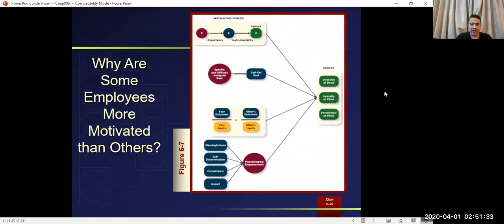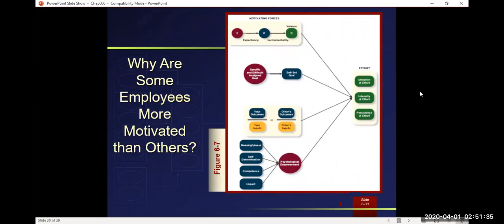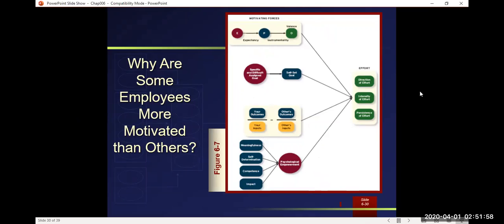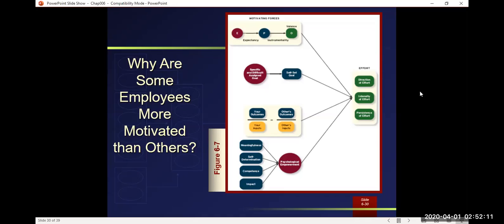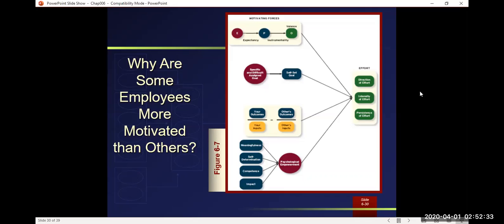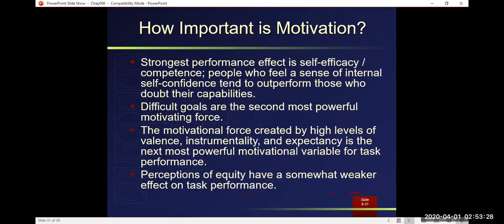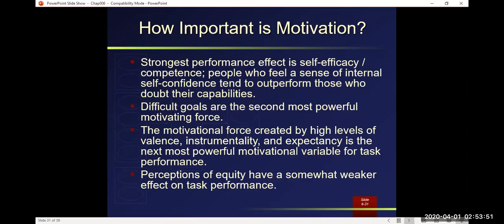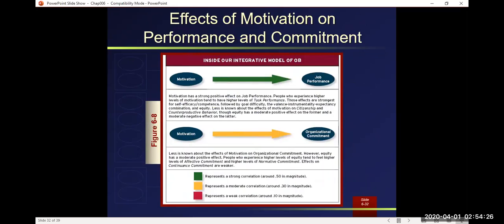Summary of Motivation